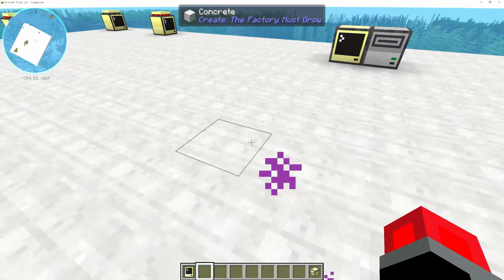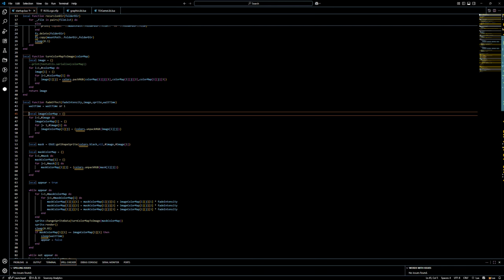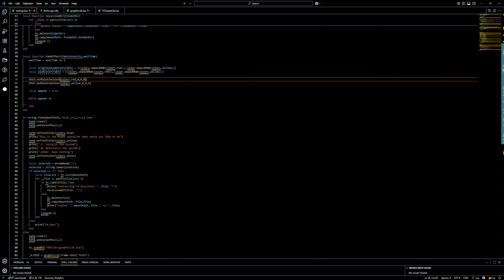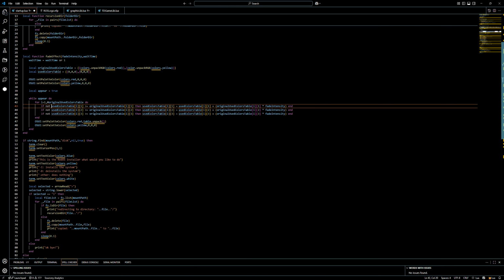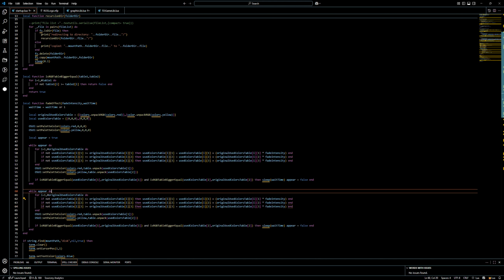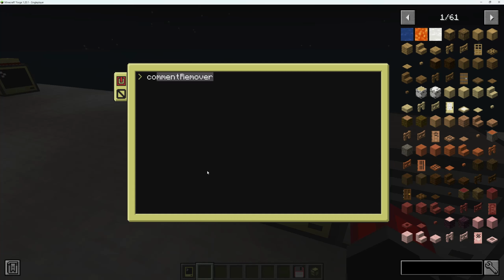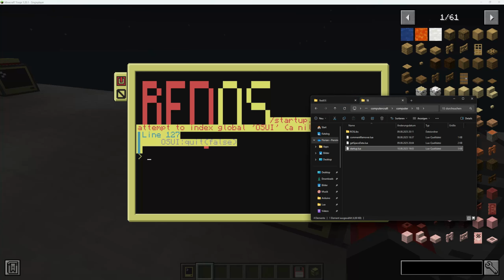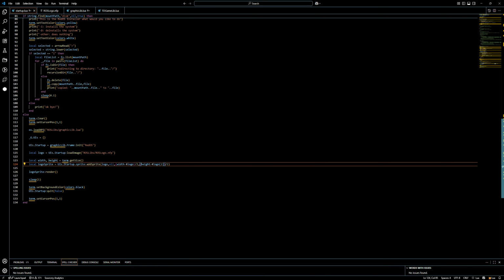RedOS (CC-Tweaked) pt3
This is the 3rd part now we try to take on the challange of interating a fade animation as good as i can

this is my least edited episode and also the one with the least additions to the program but in the next episode I might use more timelapses and explain less so I can add more in the time I have!

as always you can find all filesin the google drive:
Still can't use links but you can find the google drive in the description of this video